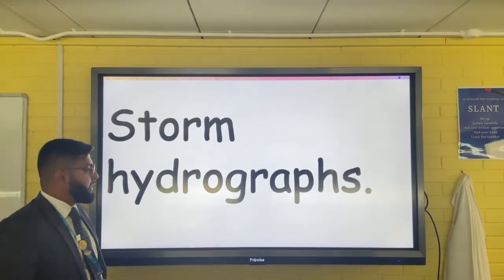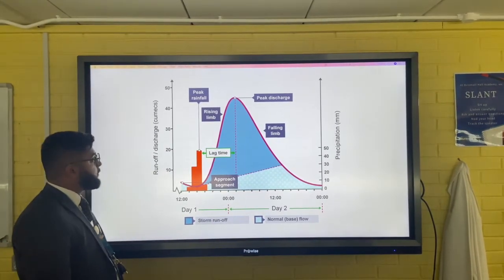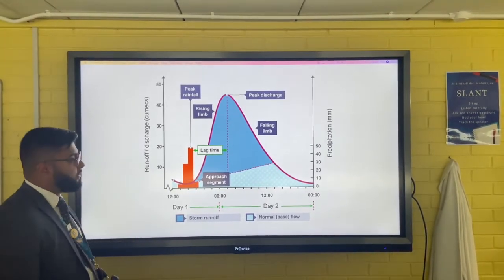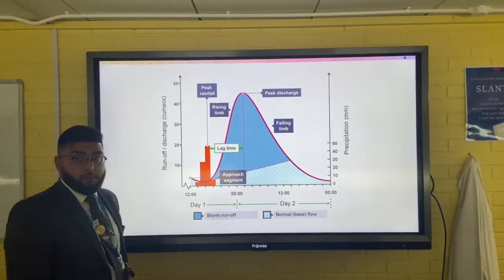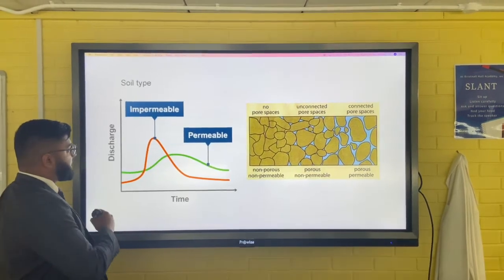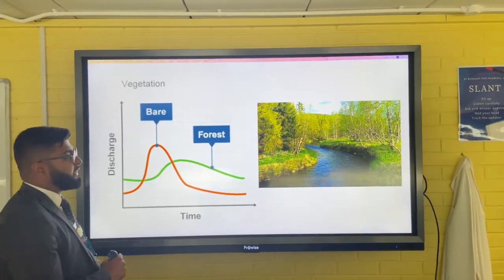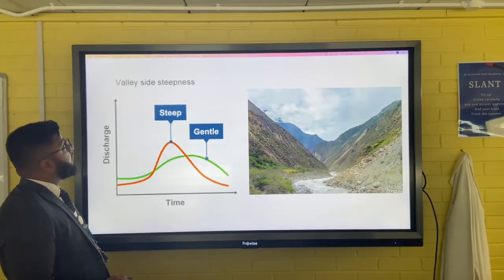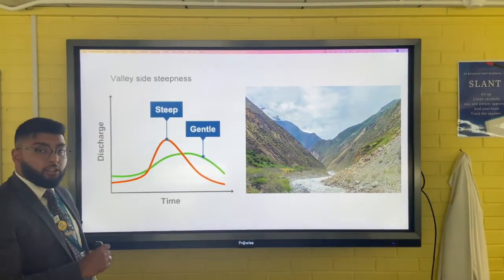storm hydrographs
In this video from OMG Revision, we will be looking at storm hydrographs and the factors that can influence their shape. A storm hydrograph shows the amount of rainfall experienced during a storm, the amount of water in a river (river discharge) and how long the water takes to get to the river (lag time). You need to know the key features associated with a storm hydrograph such as rising limb (when the river discharge is rising), peak discharge (when the river discharge is at its highest) and falling limb (when the river discharge is falling). You also need to know the factors affecting river discharge, for example urban and rural areas. In urban areas, surfaces tend to be impermeable (such as concrete) and there are drainage systems. This means that water is directed straight to the river and lag times are very short with a steep rising and falling limb. In contrast, rural areas tend to have more vegetation and permeable surfaces. This means that not only is water intercepted by the trees, it also takes longer to infiltrate the ground and make its way to a river. This results in longer lag times and gentler rising limbs. To revise this topic, you need to be able to identify the key features of storm hydrographs, describe storm hydrographs and explain their shapes. Drawing your own storm hydrograph for both an urban and rural area and explaining the reasons for the differences is a good way to revise this topic.